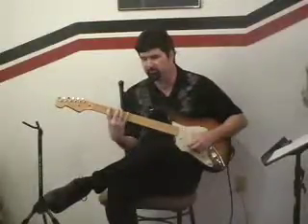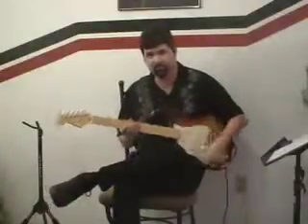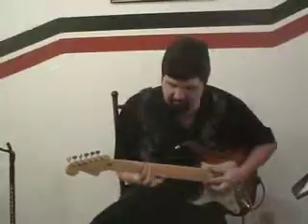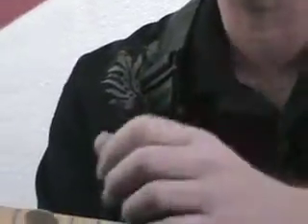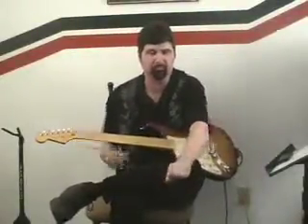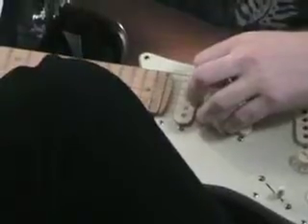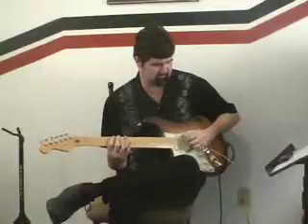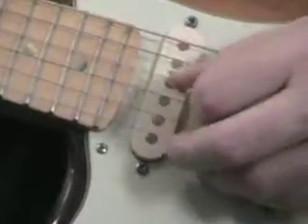Beginning Guitar Holding, Fretting & Picking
How to sit with your guitar, Frets and How to hold the pick. The Tremelo exercise I use to your arm to guide your wrist to the proper string.